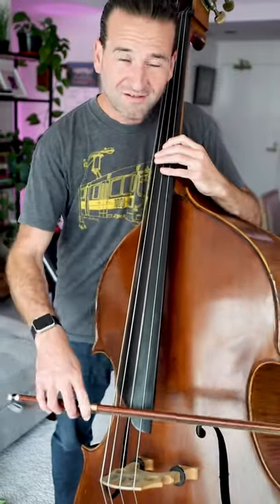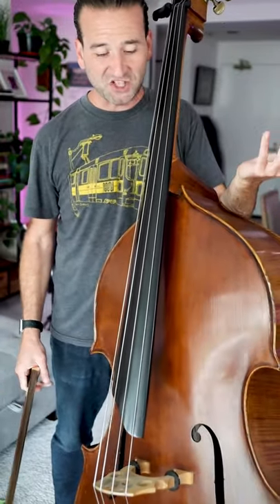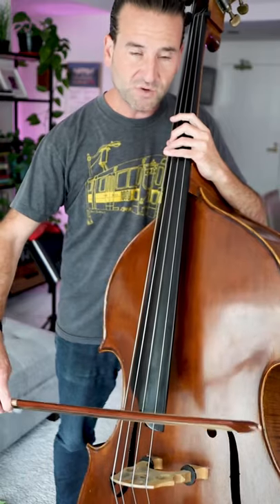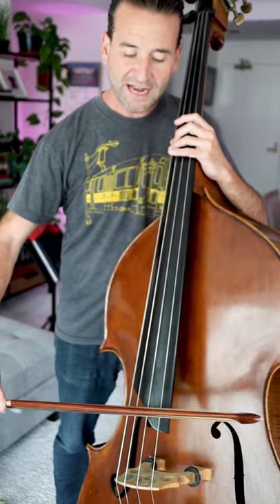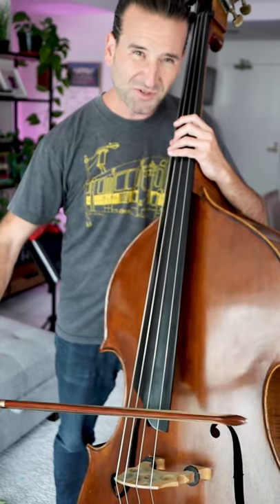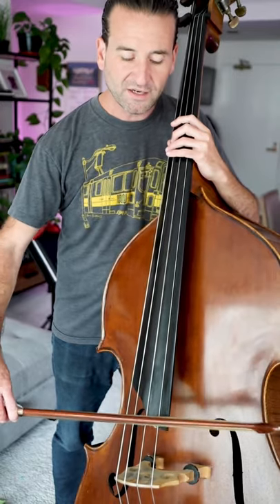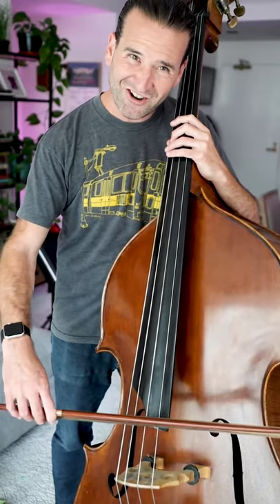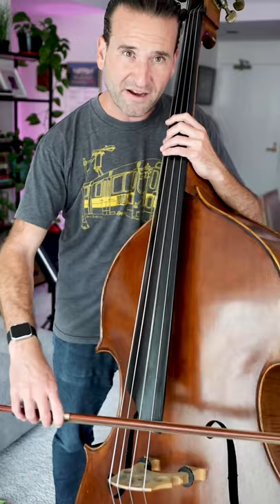How to bounce the bow!